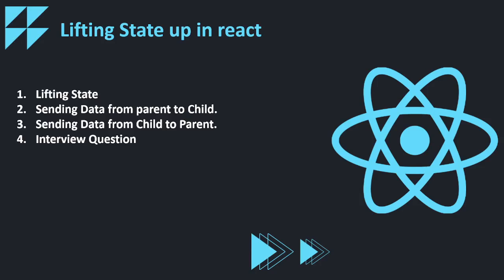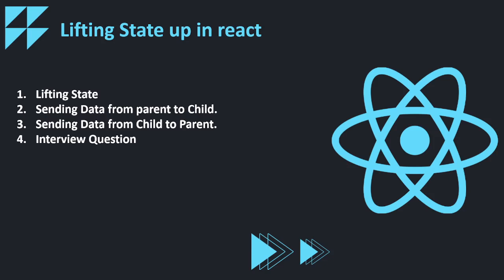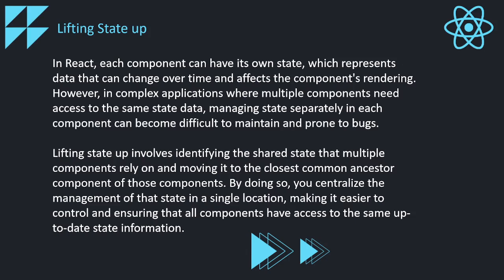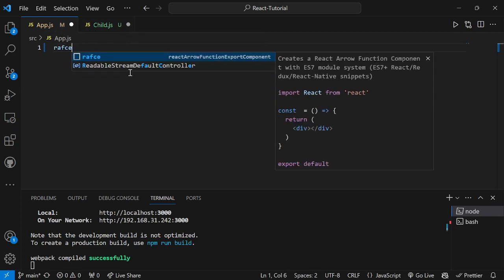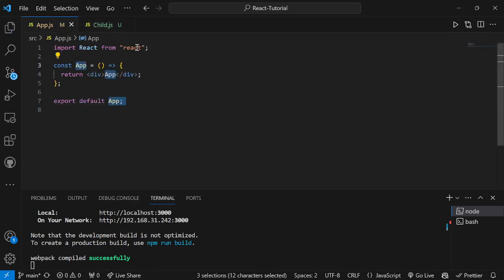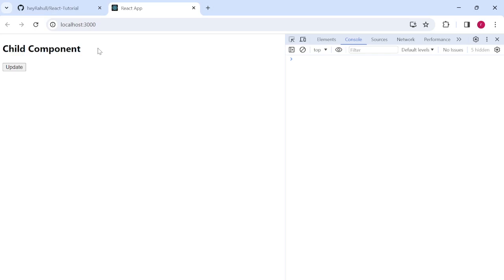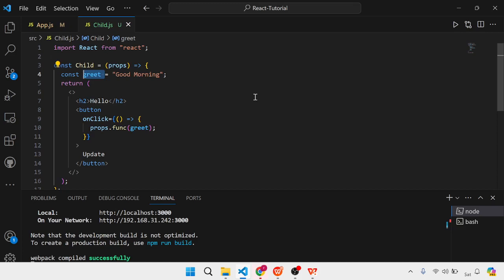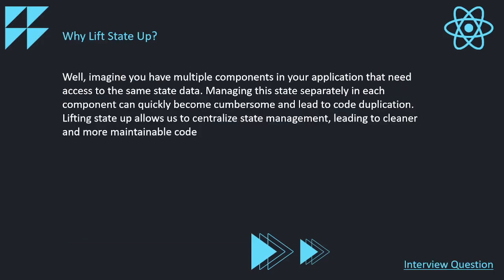Lifting State up in ReactJs Tutorial #24 | Complete React Course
🎯 Welcome to "The Humble Coder" - your gateway to mastering React.js! In this comprehensive Hindi tutorial series, we'll take you on an exciting journey to explore React.js, one of the most powerful JavaScript libraries for building modern and interactive user interfaces.

React is an open-source JavaScript library developed and maintained by Facebook. With over 100 thousand stars on GitHub and a vibrant community, React has become a top choice for developers and a highly sought-after skill by companies worldwide.

🔹 Introduction to React.js and its core concepts.
🔹 Component-based architecture to create reusable and modular UI elements.
🔹 Declarative programming - making complex UIs simpler with React.
🔹 Efficient DOM updates, optimizing performance for faster rendering.
🔹 Practical hands-on projects to solidify your understanding.

💼 Future-Ready Skills 💼
Whether you're a beginner or an experienced developer, learning React.js is essential for staying ahead in the web development landscape. From startups to tech giants, companies are actively seeking React.js proficiency to build cutting-edge web applications.

As you embark on this React.js journey, you're not alone! Join our thriving community on Instagram and Telegram, where we share tips, resources, and engage in discussions.

render lifecycle method
react component lifecycle
react lifecycle methods and hooks

👉 Get ready to unleash your React.js skills with us! Click the play button, and let's dive into the exciting world of React.js together. Happy coding! 🚀